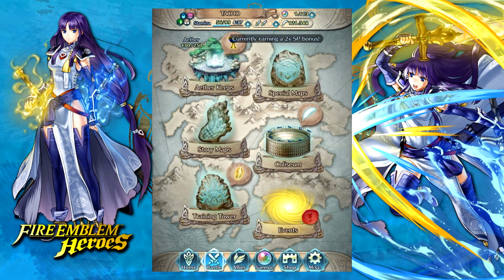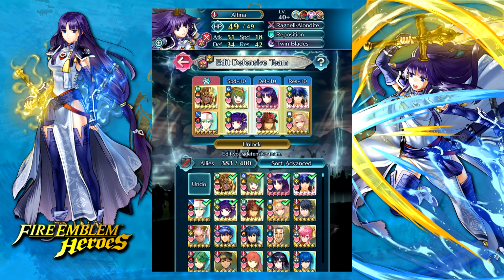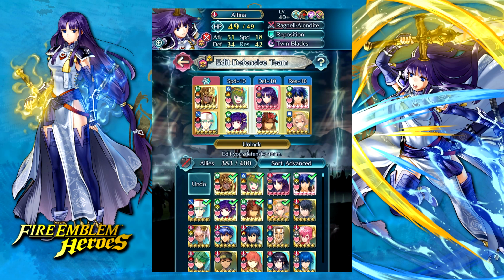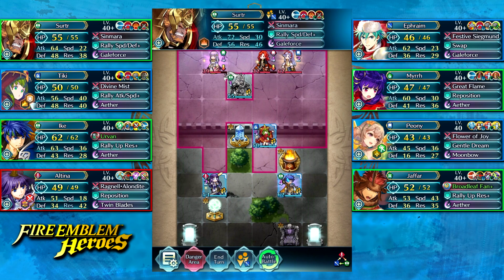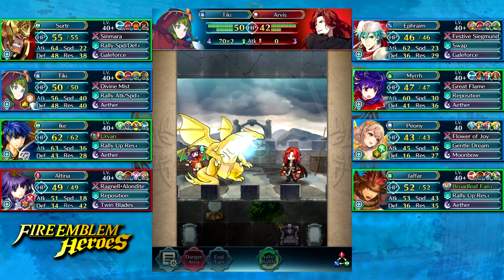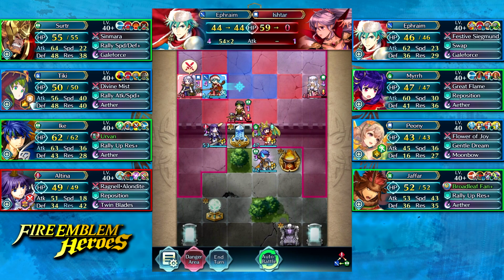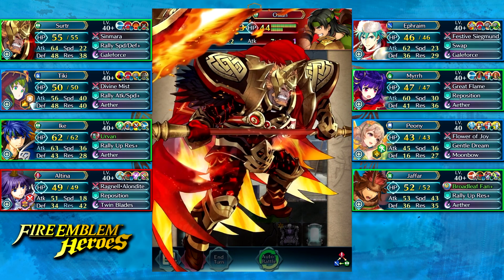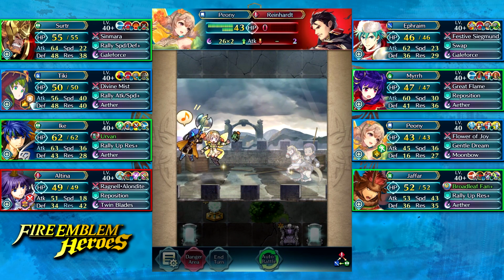What Even Are These Numbers?! Mjolnir's Strike Run! [Fire Emblem Heroes]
The other day there was some real monkey business going on with these numbers in Mjolnir's Strike, so today lets do a full run and break down how the scoring works!